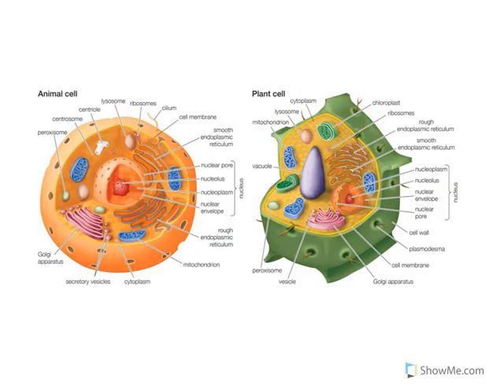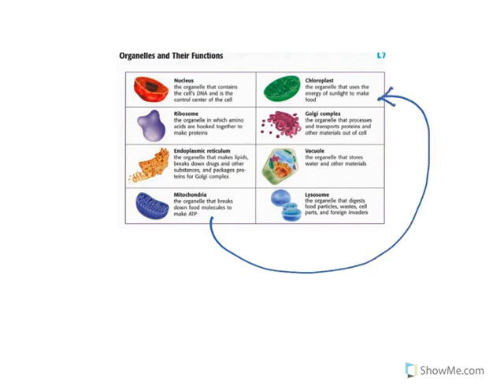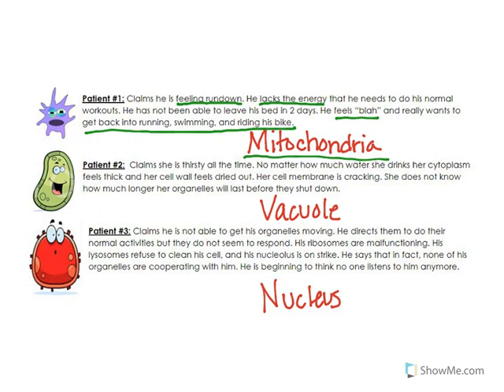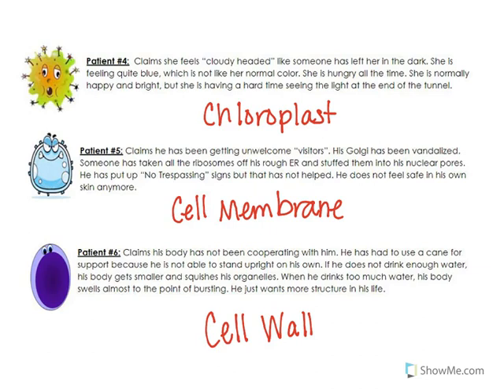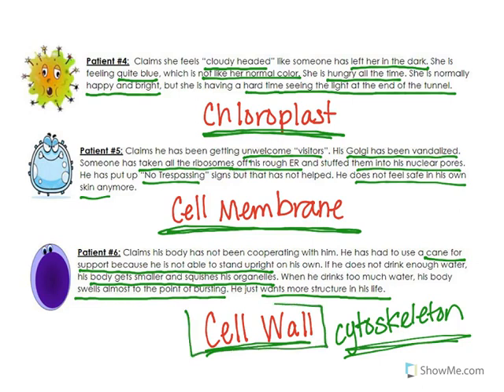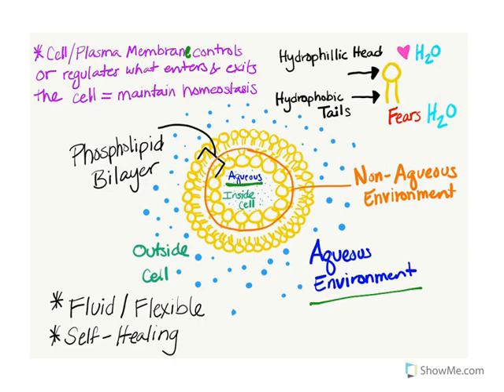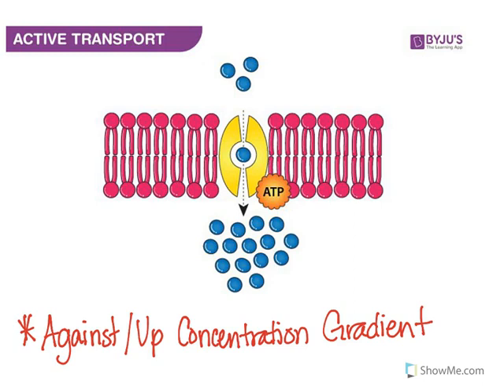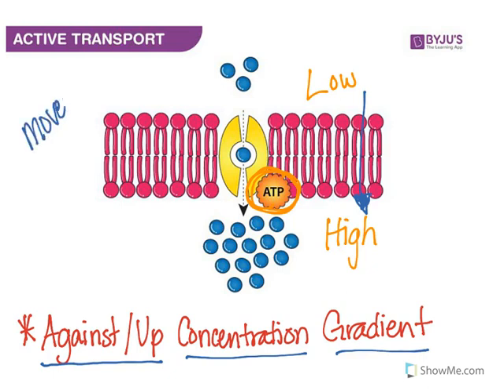Organelle Homeostasis & Active Transport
Organelle Homeostasis, Cell Membrane, & Active Transport